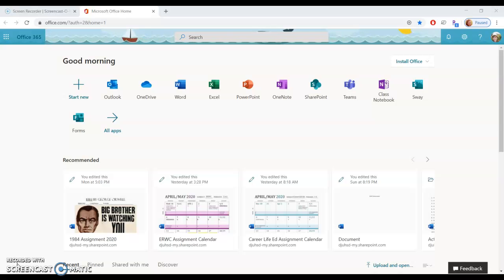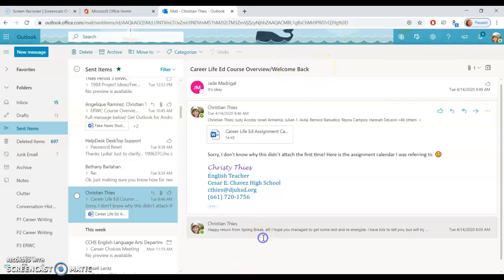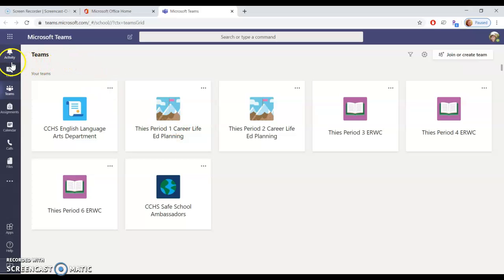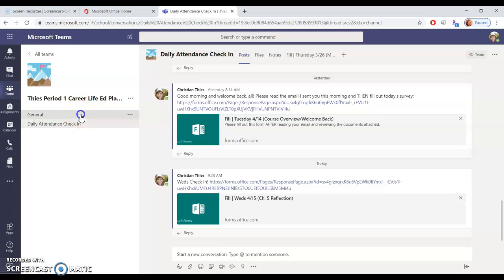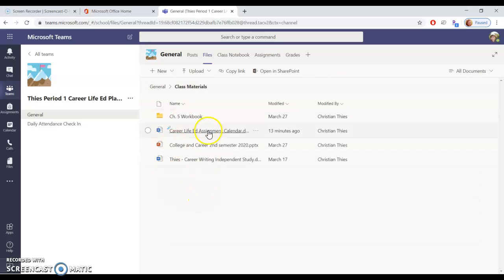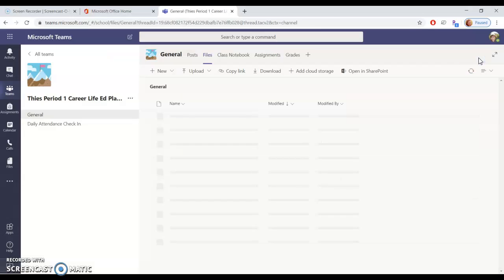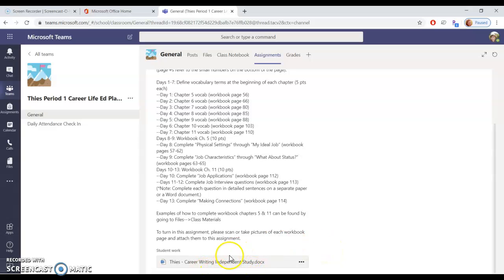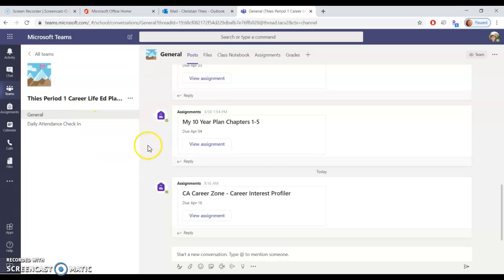Email/Teams How-To Guide (Thies)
Hey all! Here is a video clearing up some of the most common questions I have received from you about Microsoft Teams. This video will cover: 1) How to access your email, 2) How to check in daily for attendance, 3) How to find class materials, and 4) How to find and turn in assignments. Please let me know if you have any other questions!